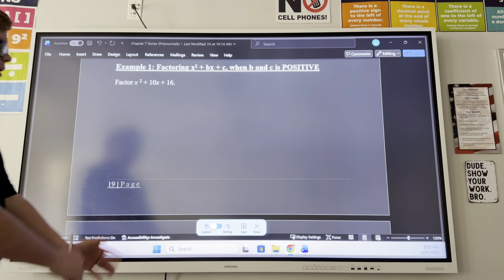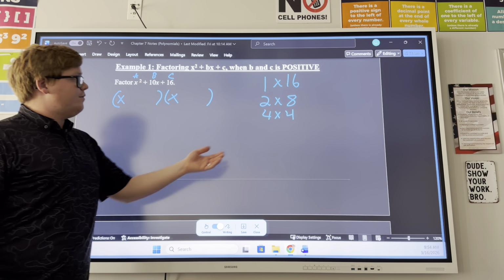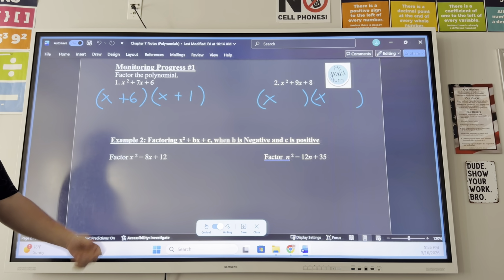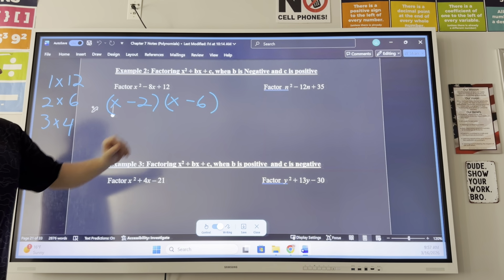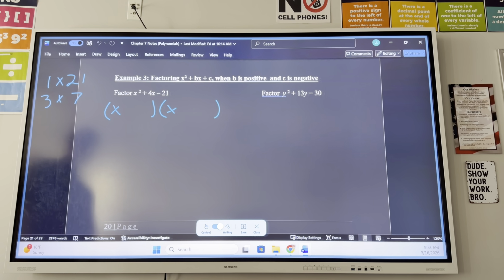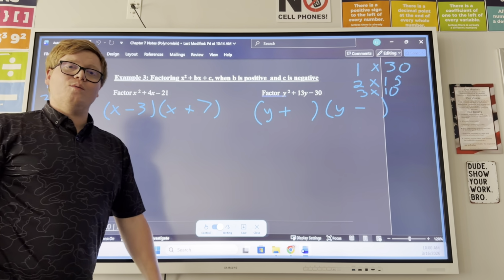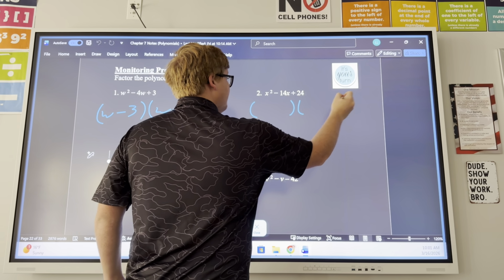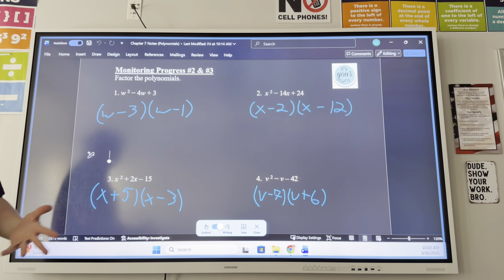How to Factor Trinomials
7.5 Notes (Mr. Loker's Class)

This is a full lecture on how to factor trinomials.